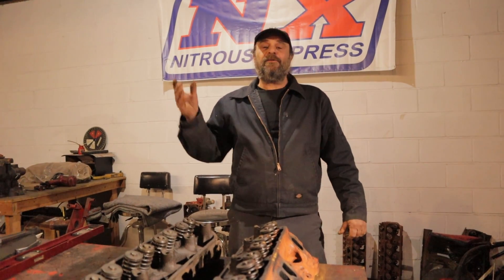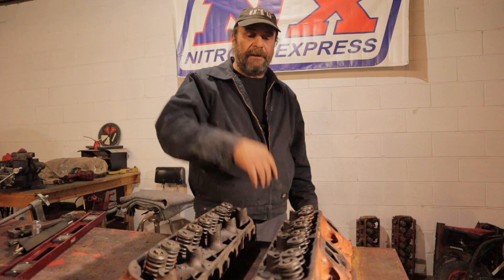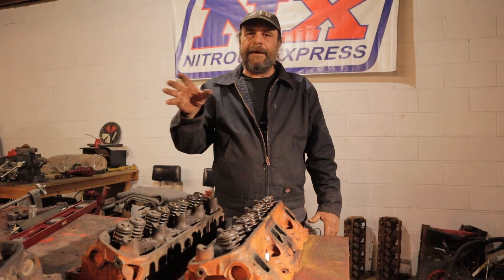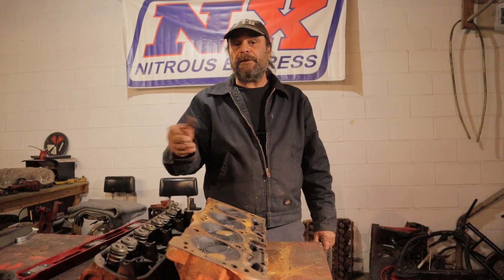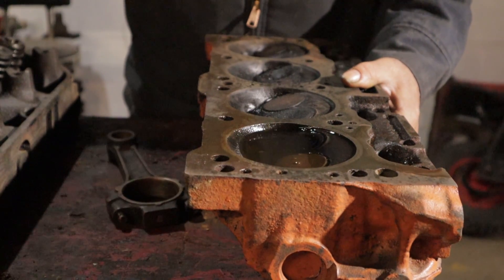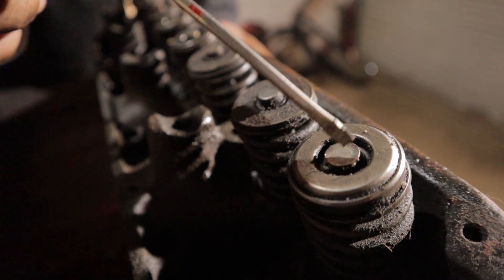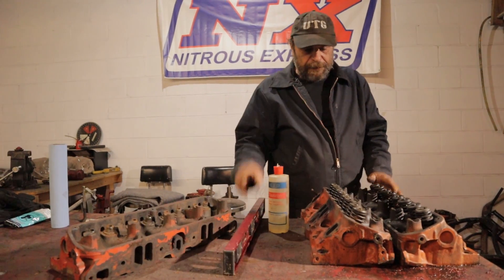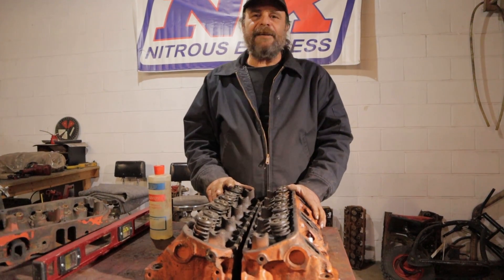Step By Step Home Kitchen Engine Rebuild Part 4: Cylinder Heads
The quality of an engines cylinder heads will make or break any build.  Here's how to evaluate the ones you have and determine whether it is best to rebuild or replace them.  Also, everything you need to know about hardened seats, and modifying them for larger cam profiles.